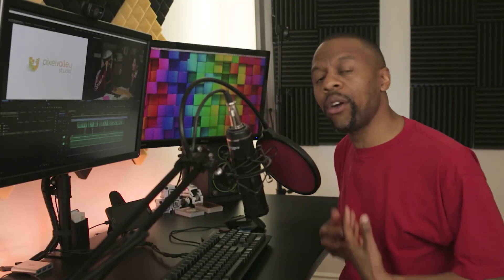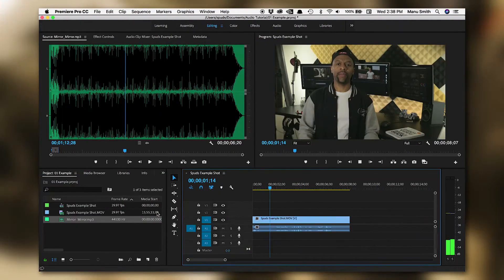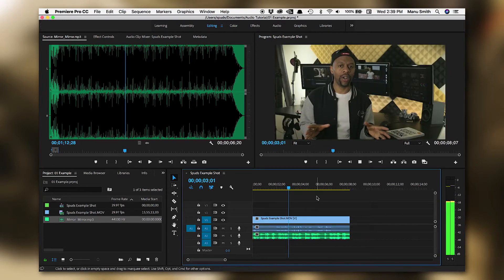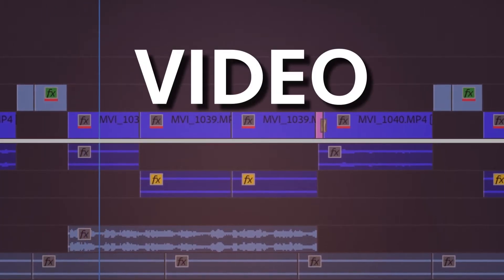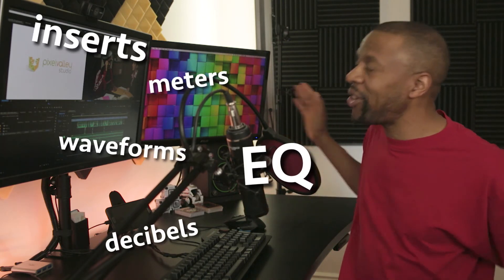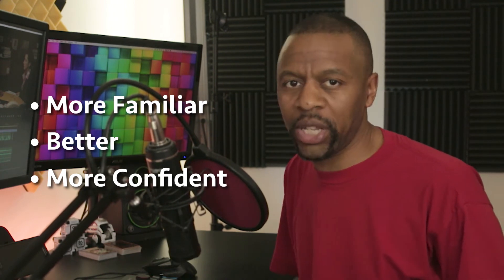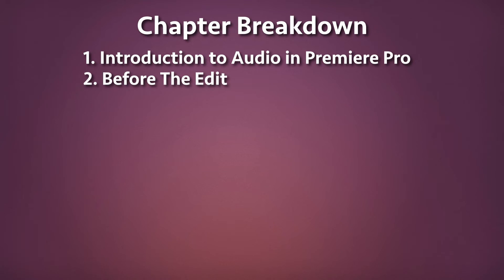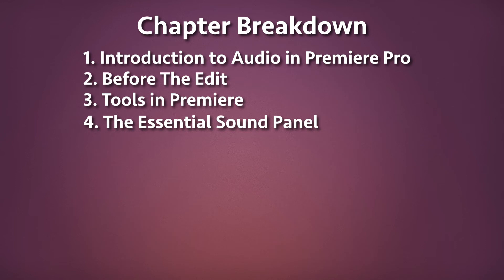Mastering Audio in Premiere Pro Introduction Video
Editing the visuals you've got down but mastering audio in Premiere Pro is a whole different art form.

Viewers notice beautiful cinematography but not great audio. It works unnoticed in the background to build and support the image. But bad audio stands out like nails on a chalkboard.

Why are some editors able to produce videos with great matching audio? What do they know that you don't?

Discover why and learn step by step how to master audio in your edit like a pro with our first 3-hour course. On sale now for $50.

If you've enjoyed and benefited from Manu's post-production courses, you won't want to miss this deep dive into mastering audio.